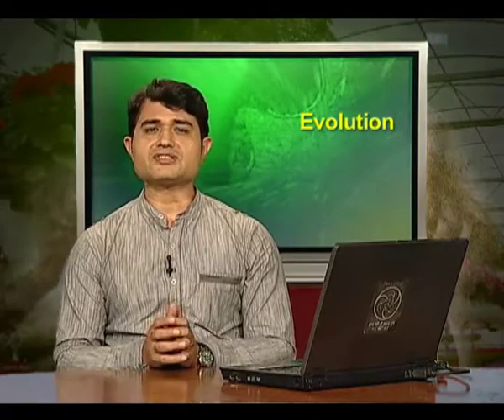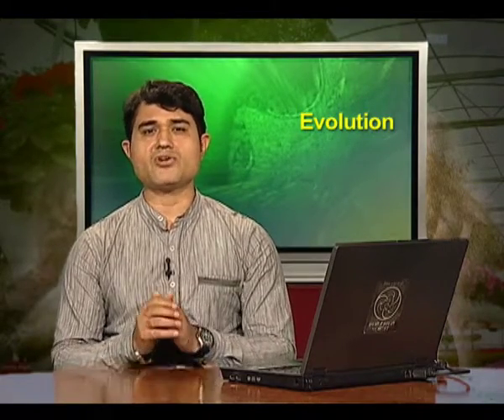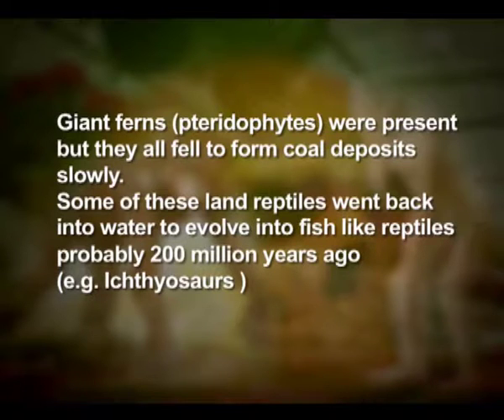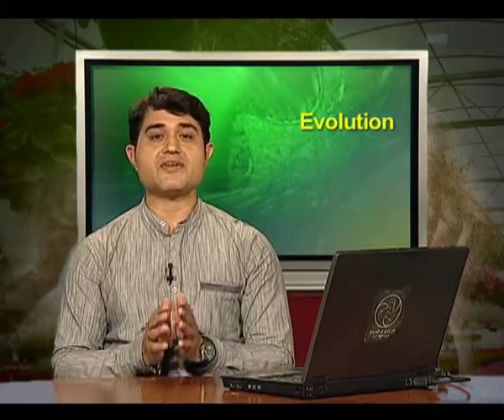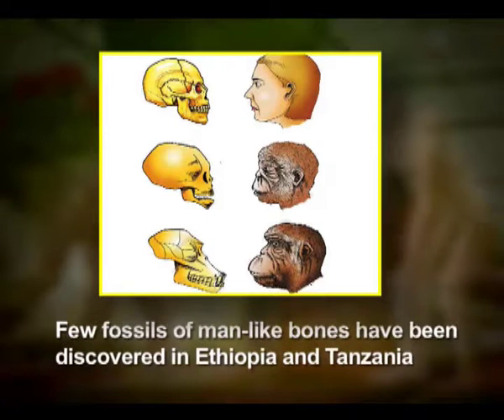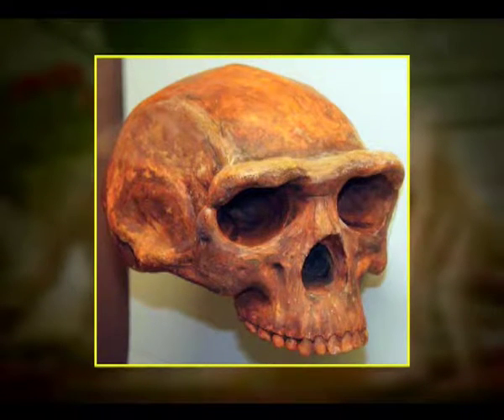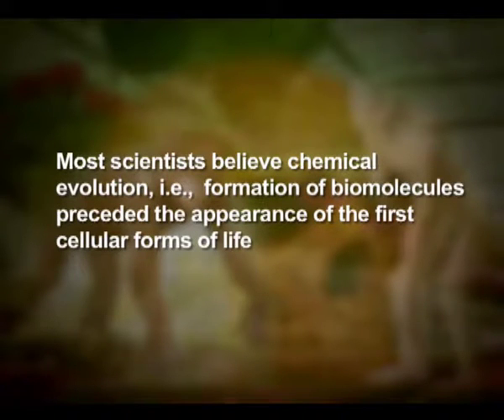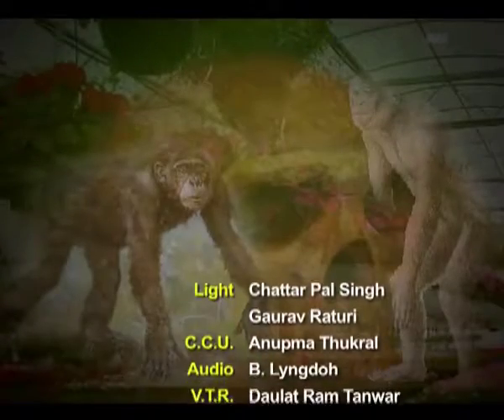Chapter 7: Evolution (Ep 5)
Subject : Biology

Course Name : Class XII